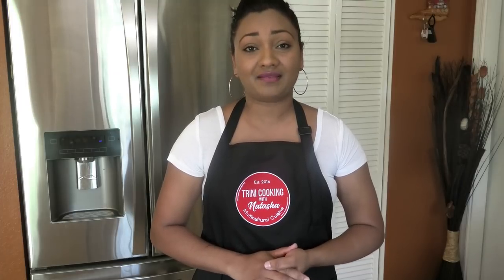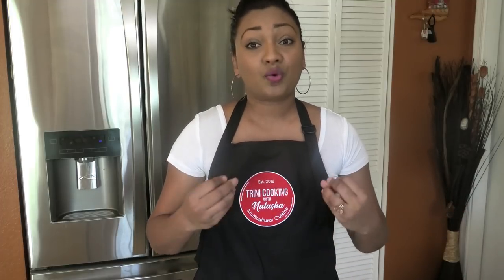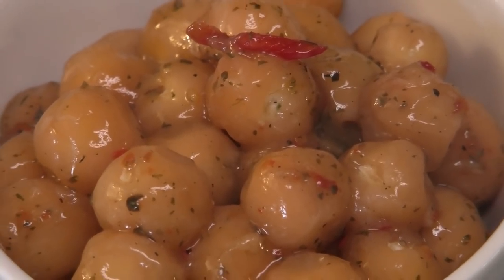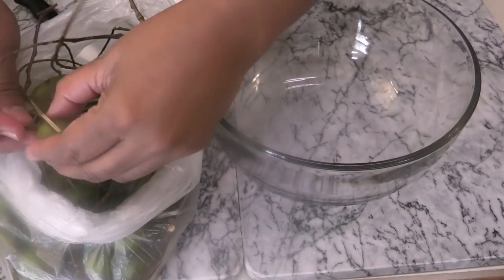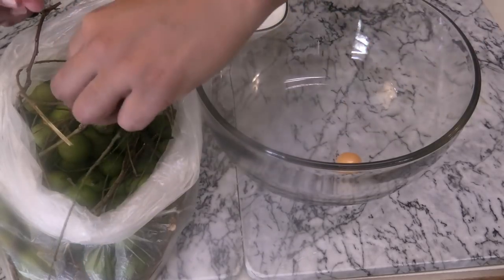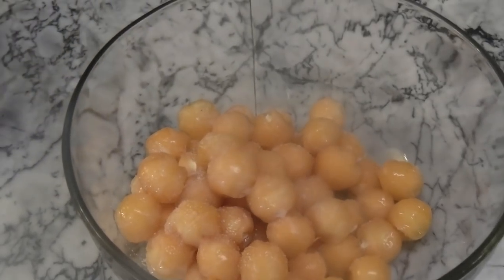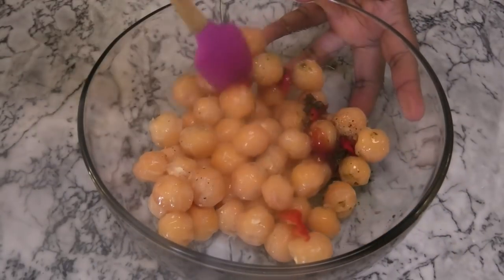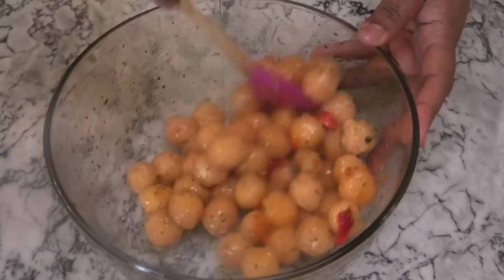Chennet Chow - Guinep Chow - Episode 646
2 cups cleaned chennet
salt to taste
1 tsp minced bandania
1 tsp ketchup
chopped hot pepper to your taste
1 tsp pepper sauce

OR
send product to